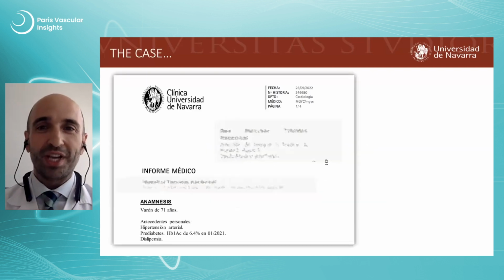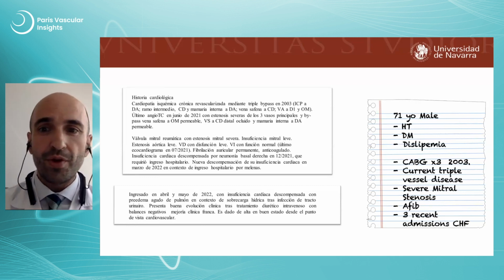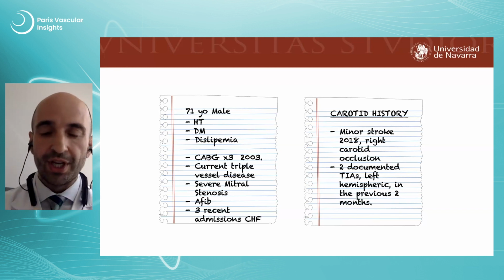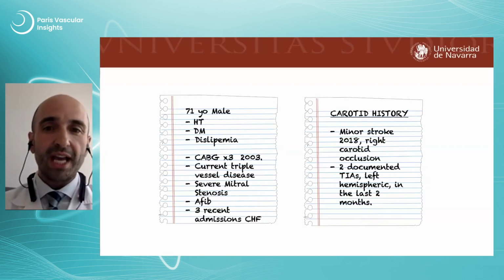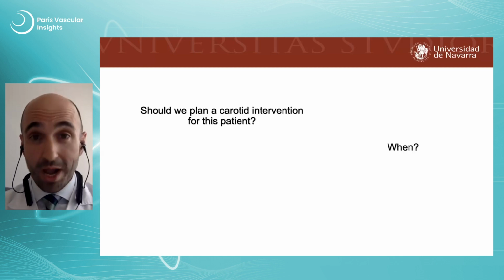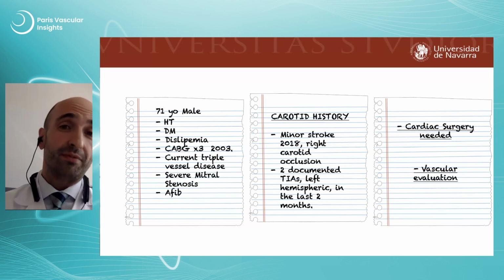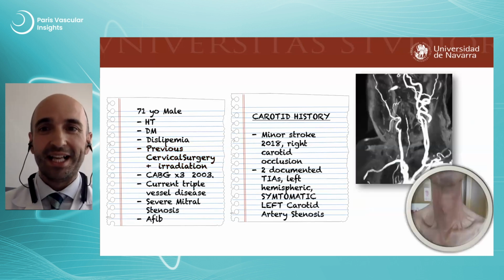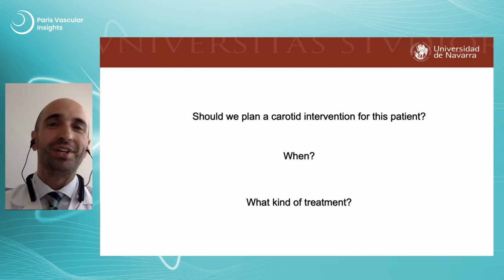A real-life carotid artery stenosis case - Part I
Explore a real-life case of carotid artery stenosis with Jose Ignacio Nacho Leal, who traces the journey of a Spanish patient.

Immerse yourself in the complete medical history of this 71-year-old man with a multitude of health problems, including hypertension, diabetes, dyslipidaemia, a significant cardiac history and a history of carotid artery problems. Have your say and share your ideas:
- Should we consider a carotid artery procedure for this patient?
- If so, when should it be scheduled?
- What type of treatment would best balance the potential benefits and risks, given this patient's complex condition?